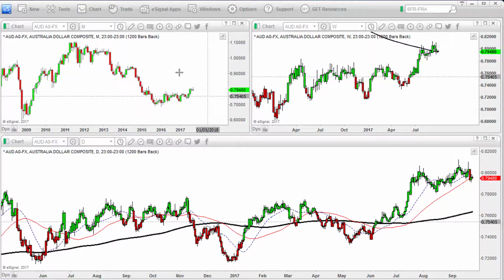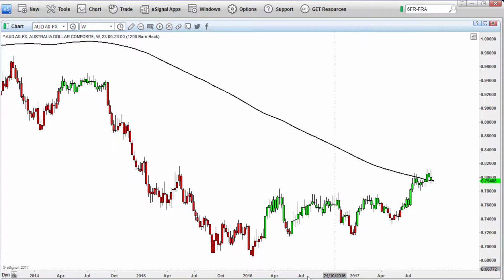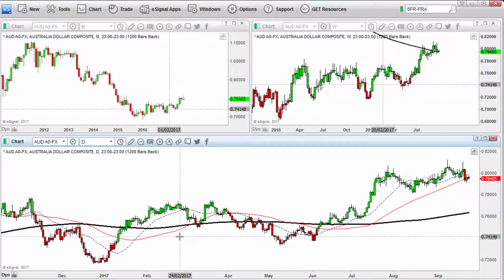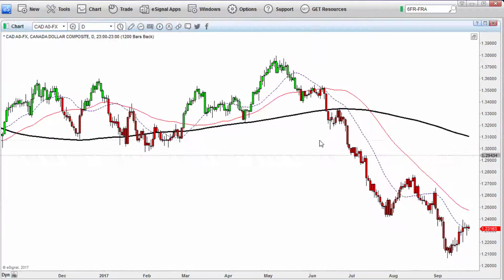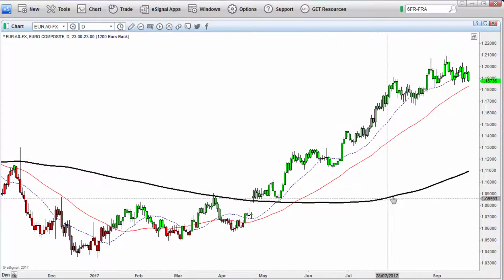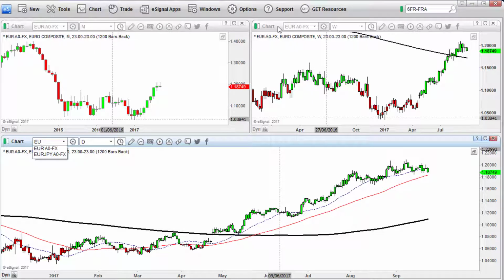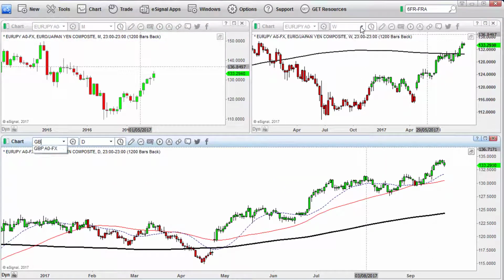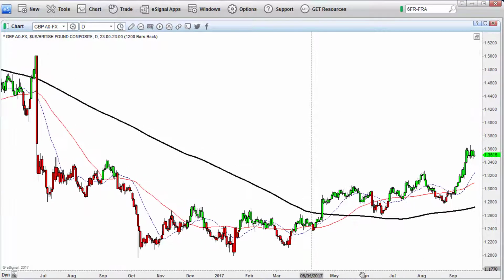Top Forex trades for week beginning 25th September 2017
Here I look at the best trading opportunities in the forex market

The forex pairs I cover are:
AUDUSD
USDCAD
EURUSD
EURJPY
GBPUSD

Watch for an insight into how I would trade these pairs which may return good profits.

Be sure to check out my introduction to analysis video before watching this video